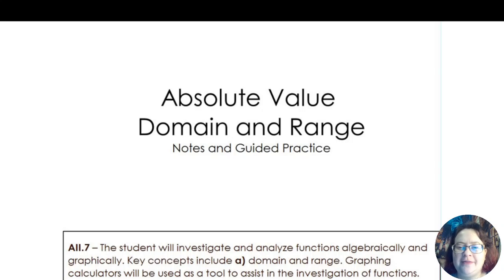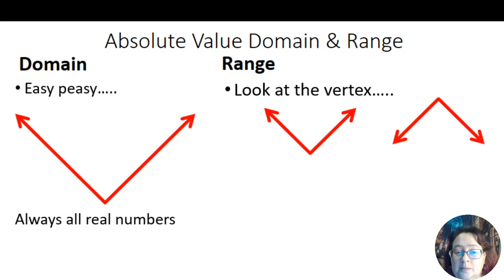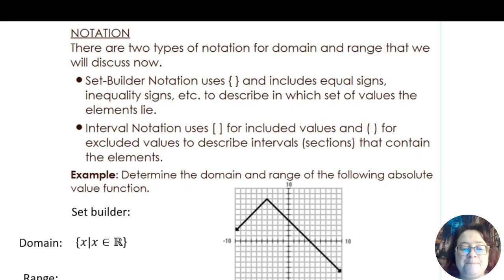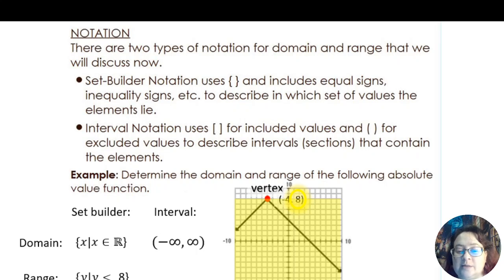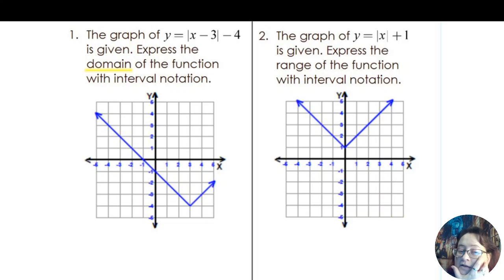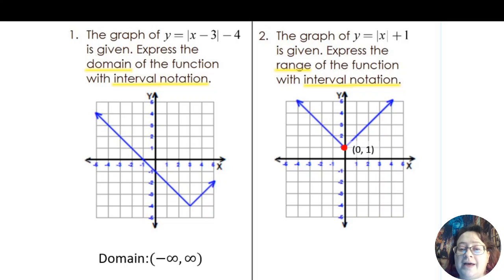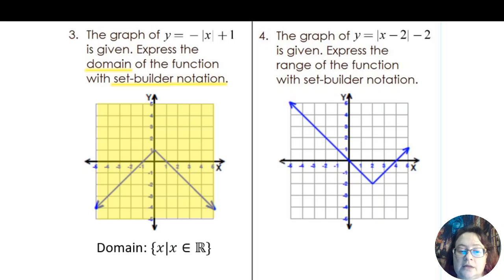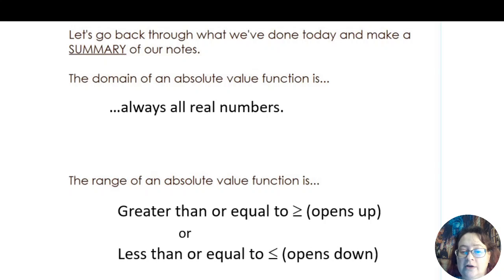Algebra 2 - Absolute Value Domain & Range Part 1